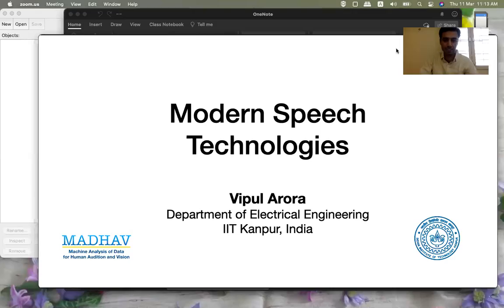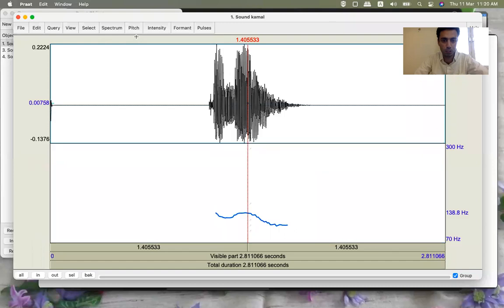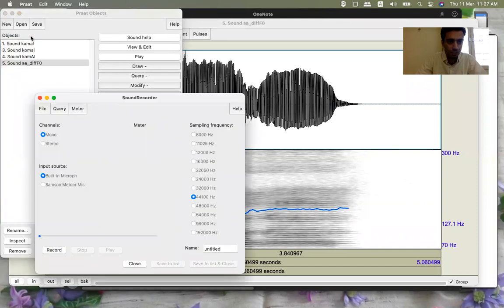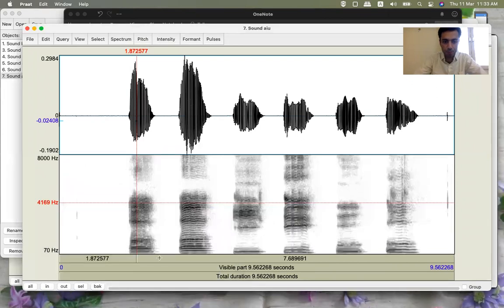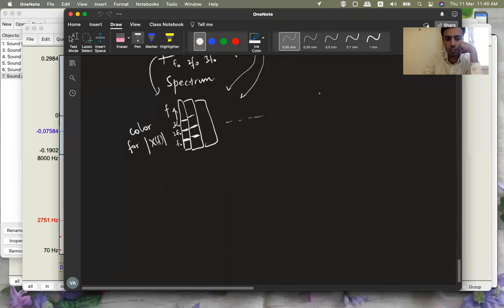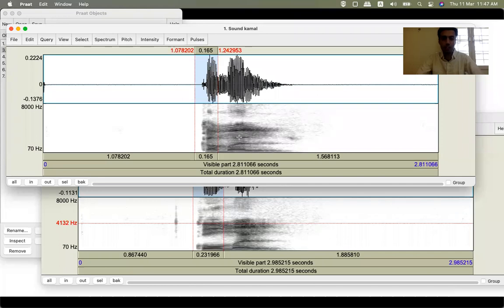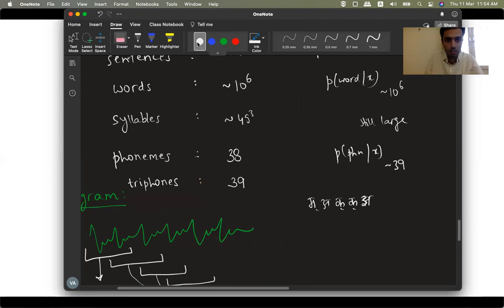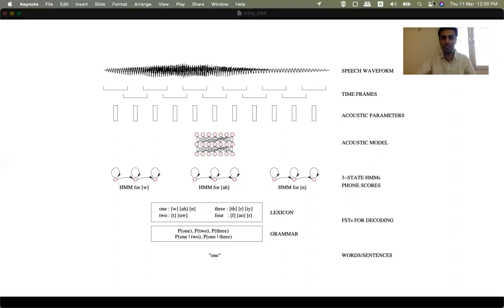Introduction to Modern Speech Technologies: part 3